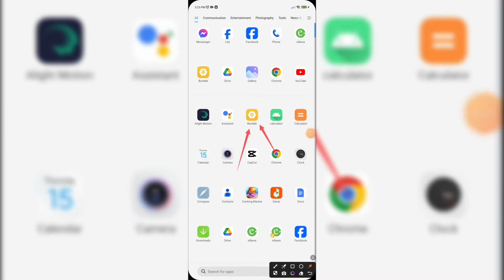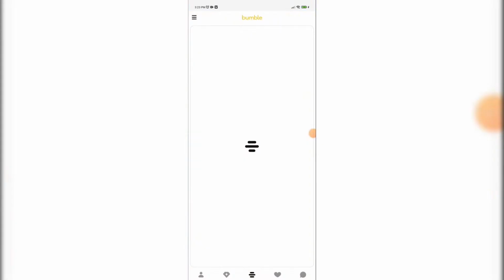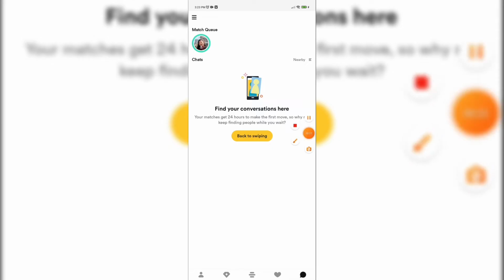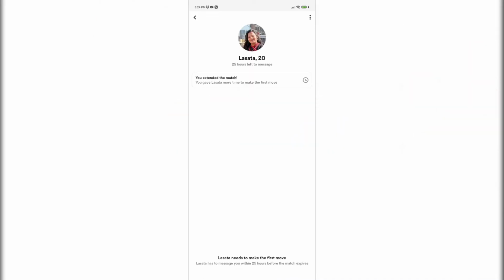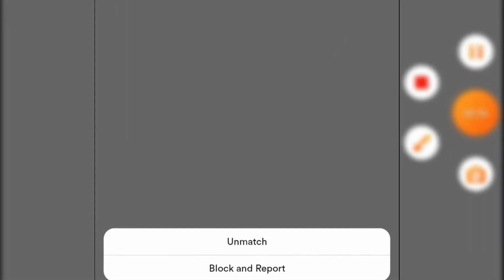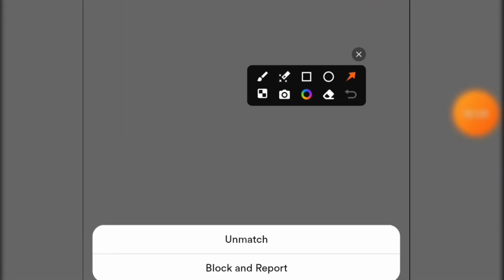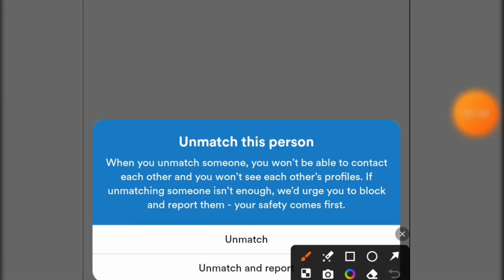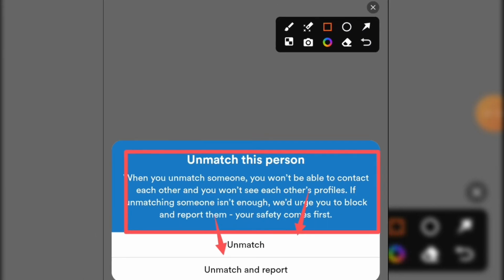How to Unmatch on Bumble (2024)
Discover how to unmatch on Bumble with our quick and easy tutorial! Unmatching is a simple way to remove a connection and stop receiving messages from someone you're no longer interested in.

In this video, we'll guide you through the steps to unmatch someone on Bumble, whether you've changed your mind about a match or encountered an unpleasant interaction.

With our step-by-step instructions, you'll be able to manage your matches and connections effortlessly.

Tune in now and take control of your Bumble experience by learning how to unmatch!